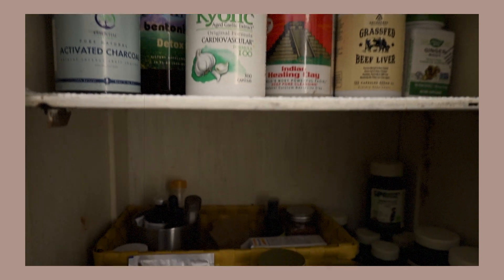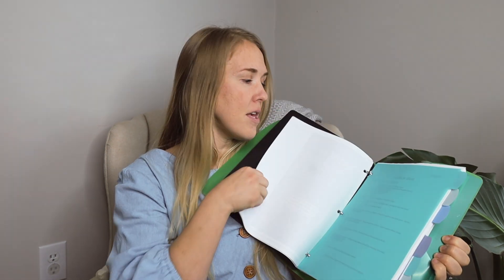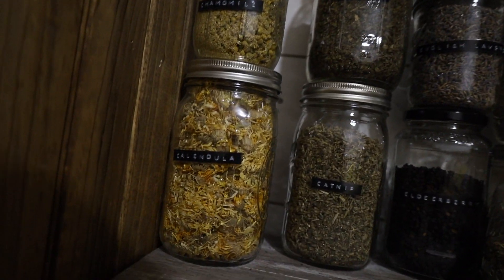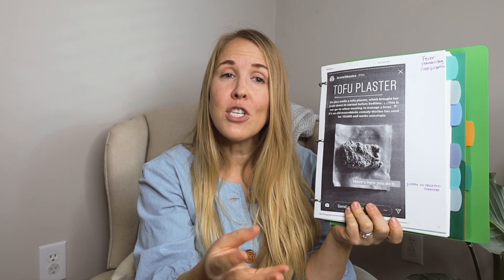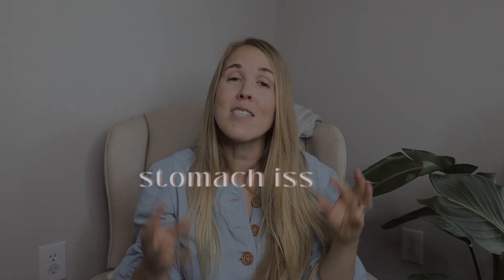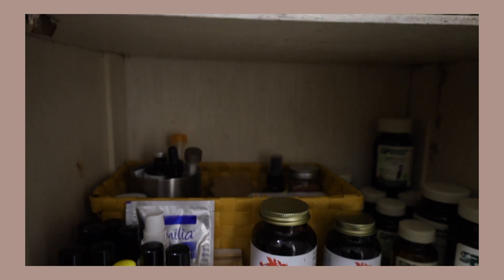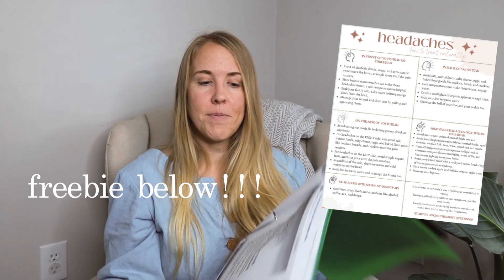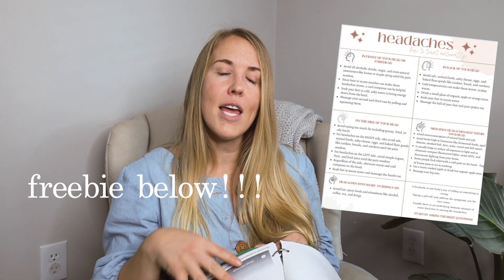HOME REMEDIES for the most common sicknesses // home remedies that WORK // treat FEVER at home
HOME REMEDIES for the most common sicknesses   // home remedies that WORK // how to treat FEVER at home

This video is jam packed with our top home remedies that WORK for the most common sicknesses!  I am discussing how to treat and manage a fever at home, soothe a cough and sore throat, how to relieve stomach issues, ear infections, and even headaches! Grab a pen and paper or save this video for later when the next sickness hits your household.

CLICK HERE for your FREE guide to treat your next headache naturally!

//TIMESTAMPS//
The Immune System: 02:00
Disclaimer: 02:38
The Healing Power of Garlic: 02:56
Fevers: 04:00
Stomach Aches: 10:25
Ear Infections: 12:40
Cold/Flu/Congestion/Sinus: 14:18
Headaches: 18:44

Garlic capsules

//Fever reducing Tea//
¼ tsp minced Ginger
½ tsp Catnip leaf
½ tsp yarrow flowers
1 tsp peppermint
1 tsp chamomile flowers
1 pinch Cinnamon

*Place in tea ball or strainer and pour boiling water over top to steep. Strain and sweeten with honey, if desired.

//Salt Bath//
Iodine with Sea Kelp
Epson Salts

Calcium Lactate
Activated Charcoal

//Tummy Troubles Roller Bottle//
1-2 drops Peppermint Essential oil
1-2 drops Frankincense Essential oil
Top with fractionated coconut oil

*Add all ingredients to a 10 ml amber roller bottle

Vitamin C
Liquid Bentonite Clay

//Ginger Honey Cough Syrup Recipe//

1-2 cups Honey
1 TBSP Ginger
2-3 drops Cinnamon Essential oil
2-3 drops Clove Essential oil

Combine all in a mason jar and shake well to mix. The longer this sit, the more beneficial it will become! No need to strain!

Maty’s Petroleum-Free Vapor Rub
First Aid Salve

Click HERE for your F R E E guide to treat your next headache naturally!

I am so thankful you are here!

-Ammie

Anything I did not link, just ask!